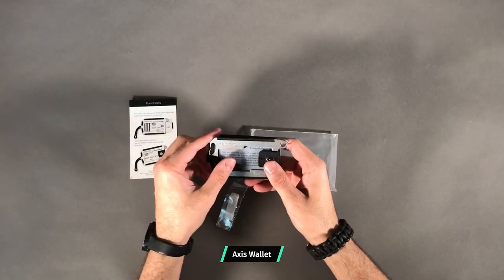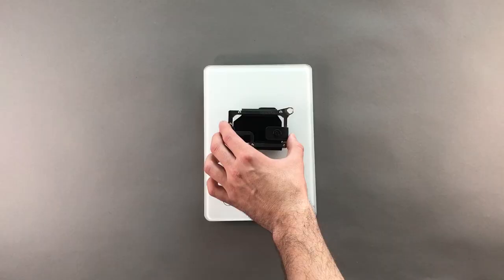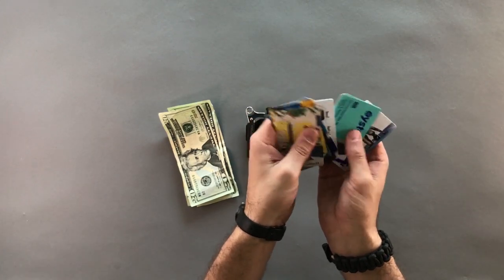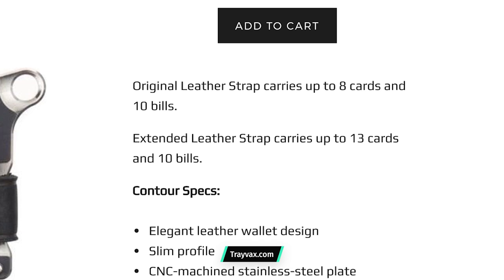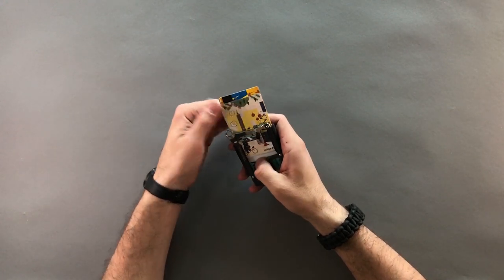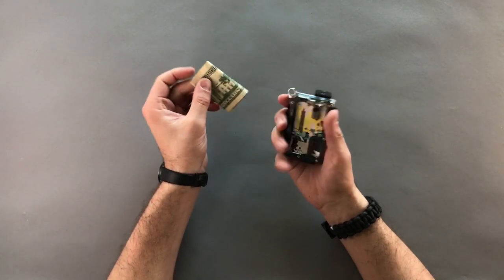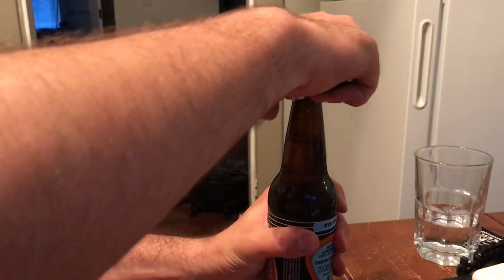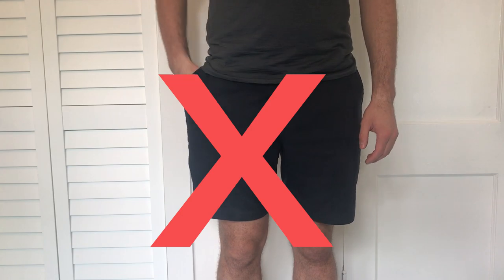Trayvax Contour Wallet Review | Travel Wallet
The Trayvax Contour Wallet is a functional, durable wallet with a slick organization system that will last a lifetime (well, 65 years, to be exact). View Our Full Review

Mark, the founder of Trayvax, is a big advocate for environmental sustainability and he hates the idea of planned obsolescence—along with, like, 99% of the population. It’s refreshing to see someone put in so much effort to make a super functional piece of kit that will literally last a lifetime—and if it doesn’t, it can be repaired. These wallets will not see a landfill anytime soon.

This wallet looks like no other wallet we've seen. The reason is because Trayvax has engineered this thing to provide maximum efficiency, function, and strength. We love the way the Contour looks, and have heard about a 50/50 "yes it looks great" to a "nah, it's not my style" from about 20 random folks. The sleek combination of metal and leather gives it a good blend of durability and aesthetic, providing a rugged, yet polished look. The metal creates a nice frame for your cards, and the opening makes it super easy to thumb through. Oh, we forgot to mention—if you put this thing in your back pocket and sit on it, it will feel like you’re sitting on metal. Because you are sitting on metal. We recommend sticking to the front pocket.

SHOW NOTES:
In this video, Tom Wahlin of Pack Hacker reviews the Trayvax Contour Wallet from the travel perspective. Although not necessarily intended for travel, we think the "features" on this piece of gear make it a pretty great travel wallet.